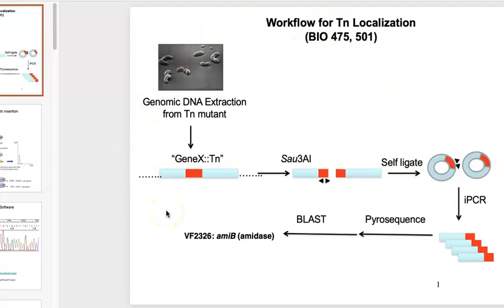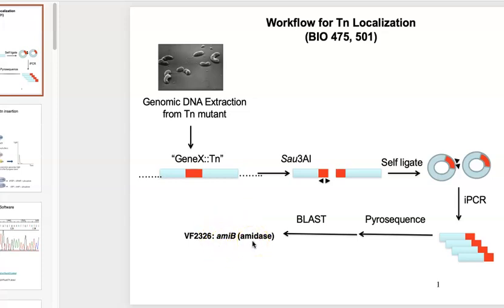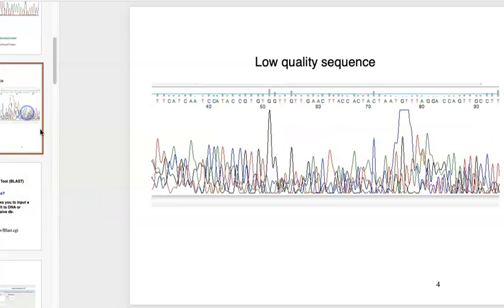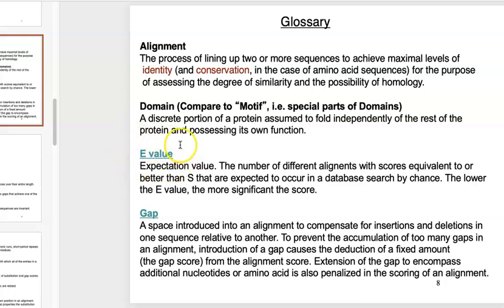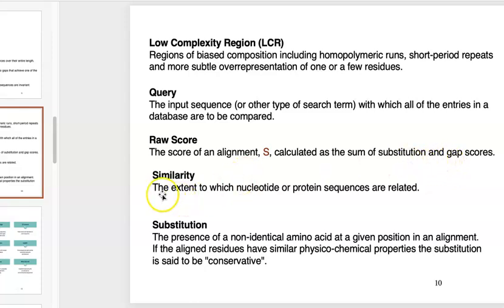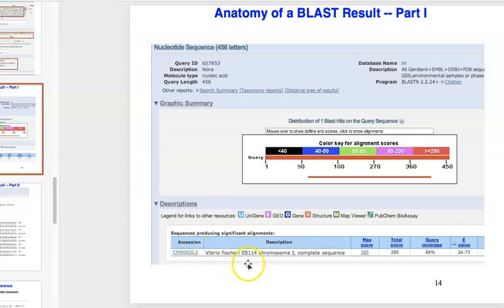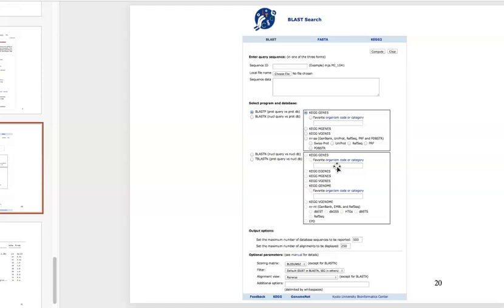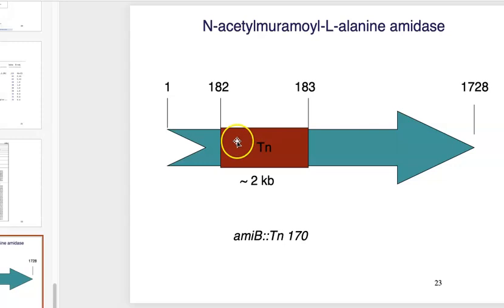MCRO 424_Bioinformatics tools (Dr. Pat Fidopiastis)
A brief overview of some bioinformatics tools  (Dr. Pat Fidopiastis)